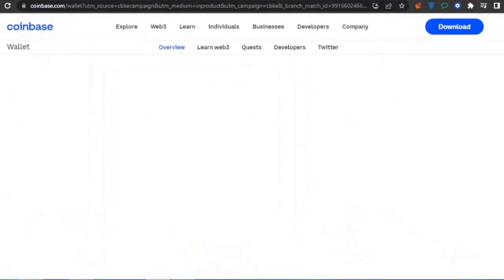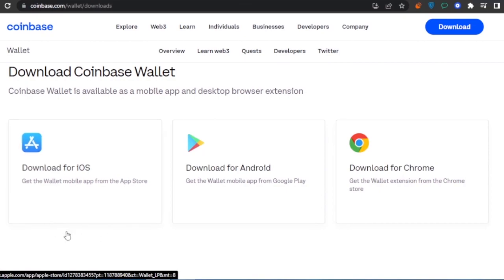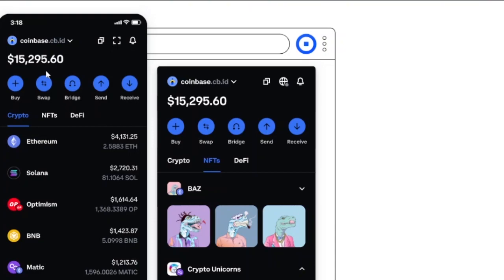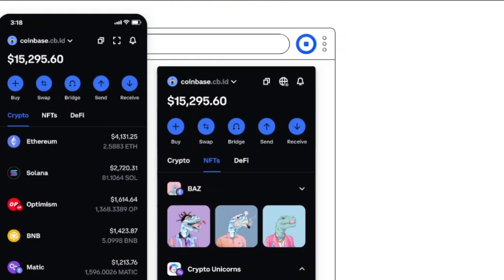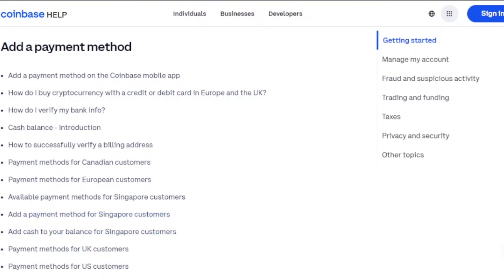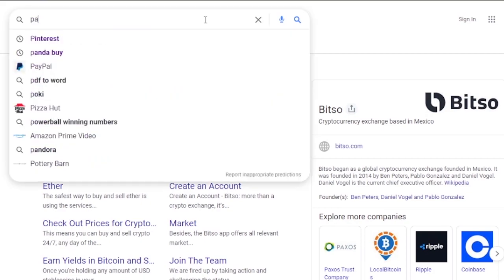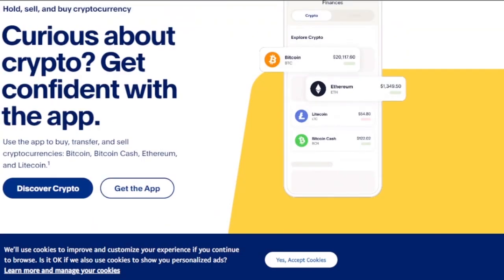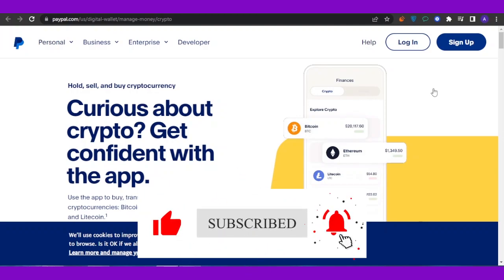How To Withdraw Money From Coinbase Wallet To Your Bank Account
In this video I will show You How To Withdraw Money From Coinbase Wallet To Your Bank Account. This is super easy to do and only takes a few minutes of your time.